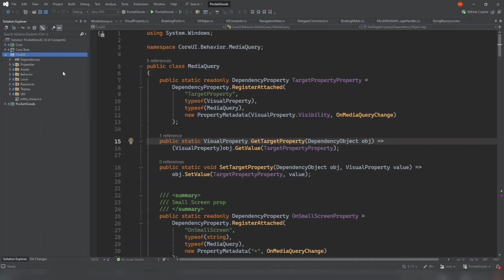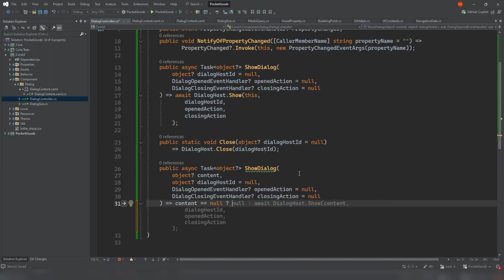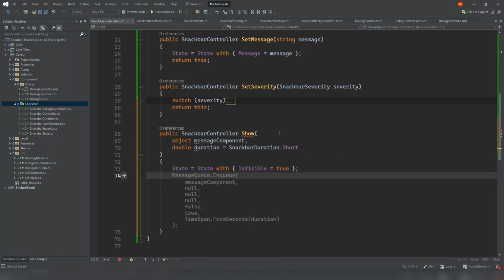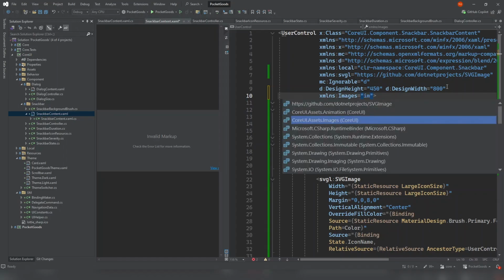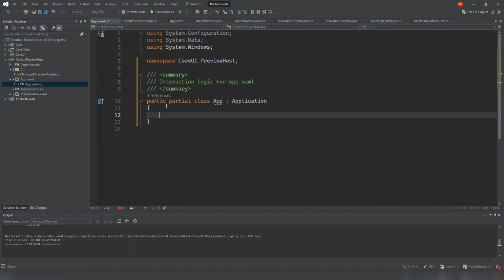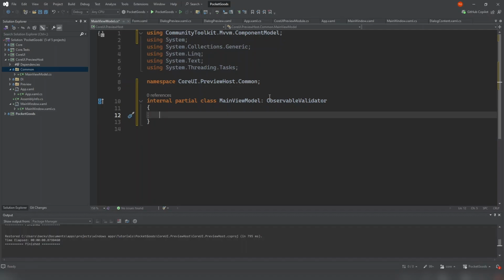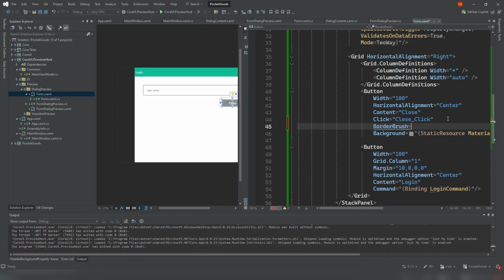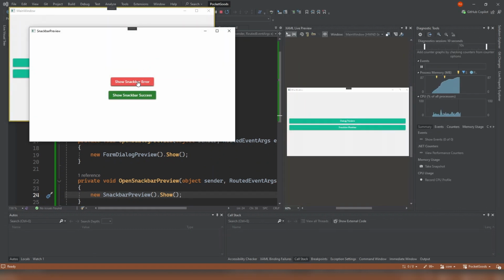One Idea, Four Platforms: Build a Native App from Scratch (Windows | ep-97 CoreUI Module pt-3)